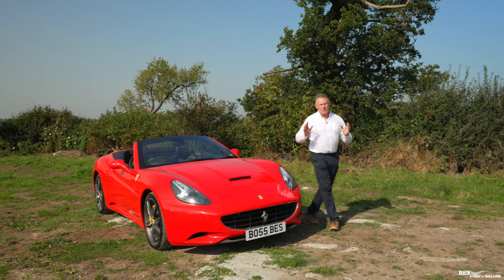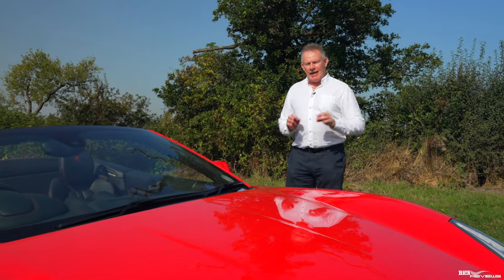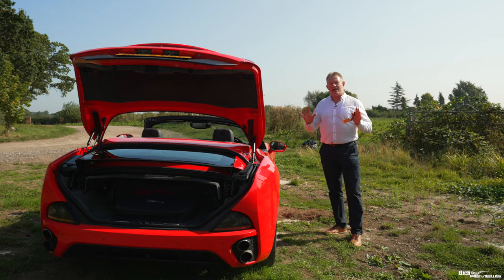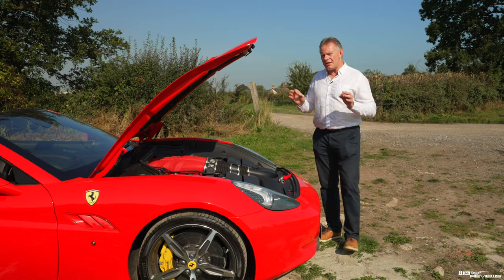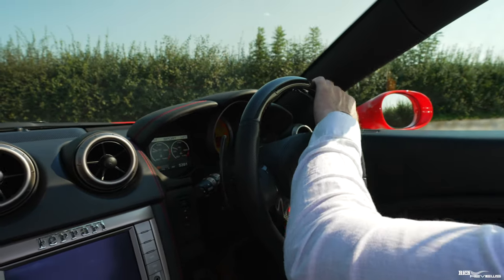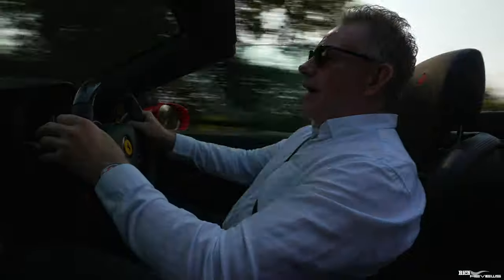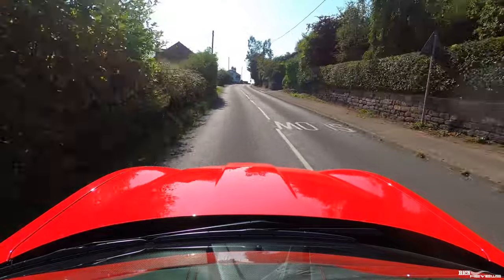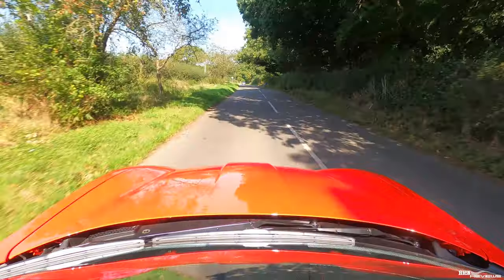The Ferrari California: THE ONLY GT YOU WILL EVER NEED!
Today we are featuring a special edition of the Ferrari California, the California ’30’. The Ferrari California is a car of Firsts for Ferrari…
- First Ferrari to have a front mounted V8 engine
- First Ferrari to have an automatic Dual Clutch Transmission (DCT)
- First convertible Ferrari to have a hard top folding roof
This car is ‘As New’ immaculate with only 5,600 miles showing on the odometer therefore was the perfect California to prove the theory…Is The Ferrari California the Only GT car you’ll ever need?! Keep watching to find out.

This Ferrari California 30 is consigned to the auction at Hampson Auctions on September 22nd, link provided below:

Chapters:
00:00 Intro
00:45 California 30 Walkaround
04:57 Driving Review